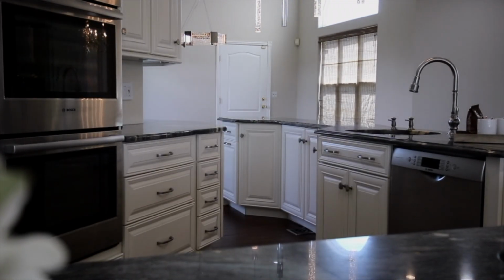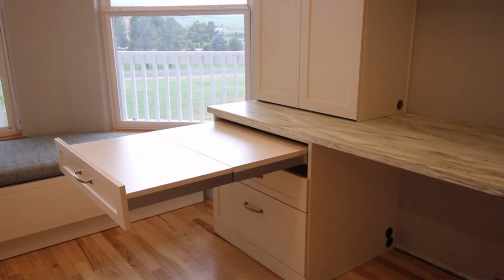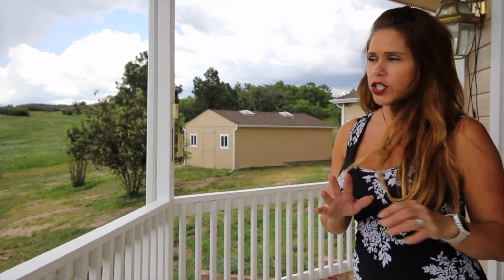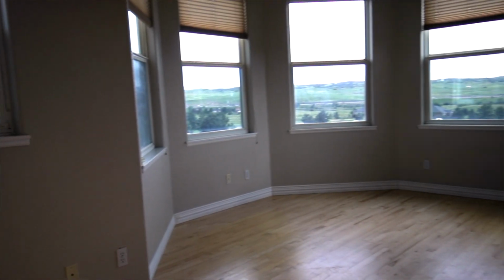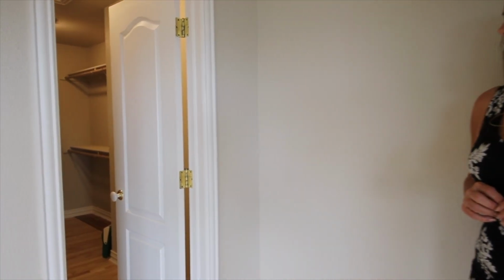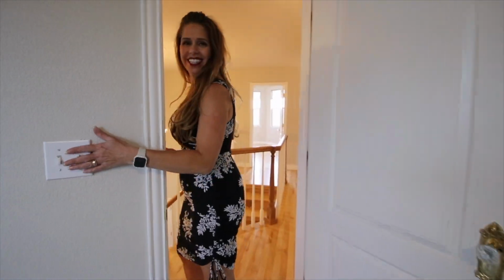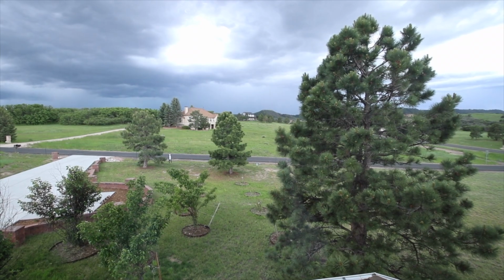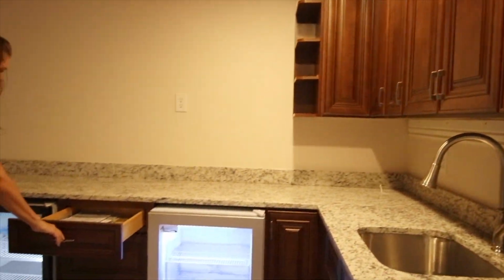Castle Rock Colorado Home Tour - 3910 Mighty Oaks St– Castle Rock Stunning Property Tour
Stunning Home Tour in Castle Rock - 3910 Mighty Oaks St

Take a virtual tour of 3910 Mighty Oaks Street, a beautiful property in Castle Rock, Colorado.

From elegant design elements to spacious living areas, this home has everything you need to experience Colorado living at its finest. Join us as we explore its top features, which are ideal for anyone looking to buy in the Castle Rock area. Don’t miss this exclusive look at what could be your next dream home.

This video is about the Castle Rock Colorado Home Tour - 3910 Mighty Oaks St– Castle Rock Stunning Property Tour. But It also covers the following topics:

Castle Rock Homes
Denver Real Estate
Denver Realtor

Joan M. Pratt | RE/MAX Professionals
Real Estate Broker
License #: EA.100008313
Re/Max Professionals
755 Maleta Ln #204
Castle Rock, CO 80108